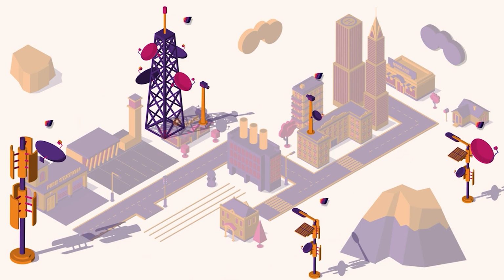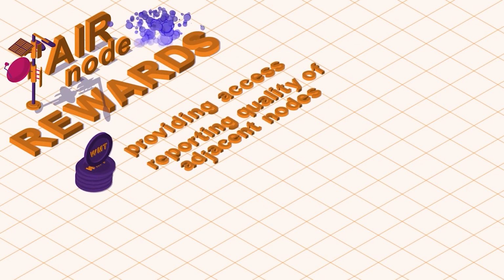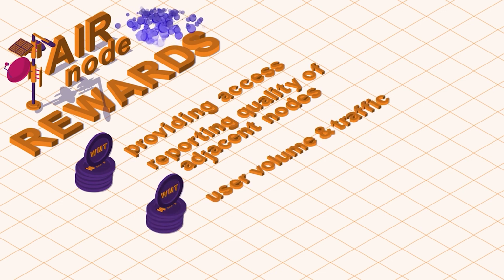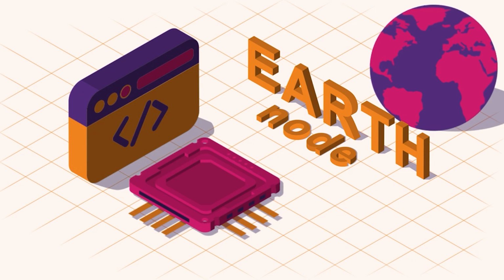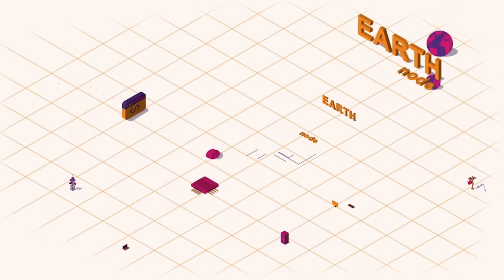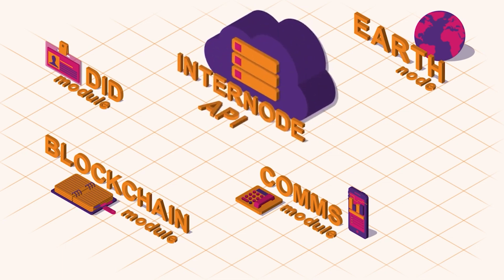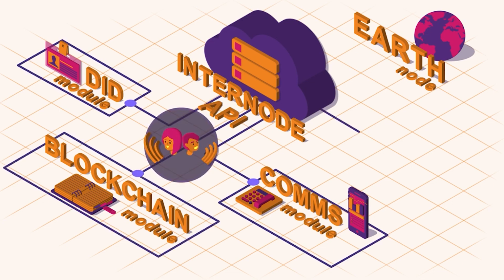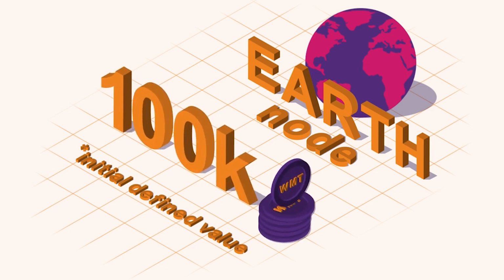[WMT] 월드모바일 에어노드, 이더노드, 어스노드란? (Air, Aether, Earth node)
◆ 영상 번역글